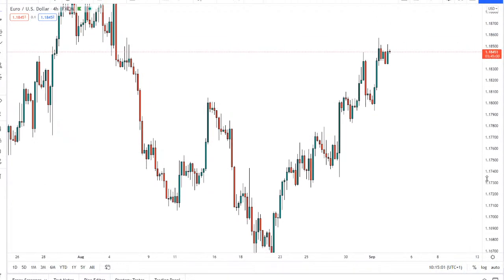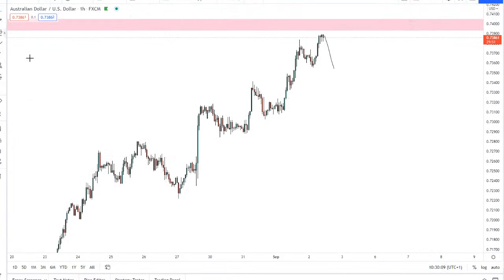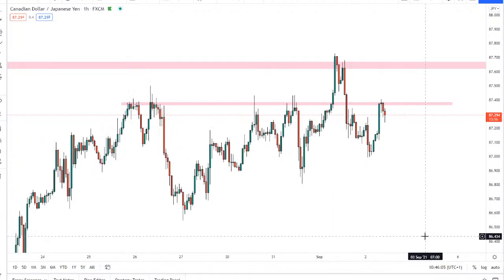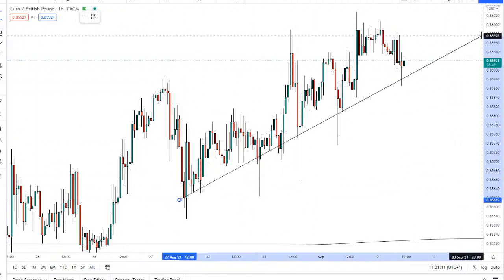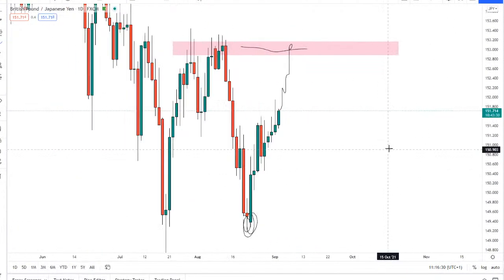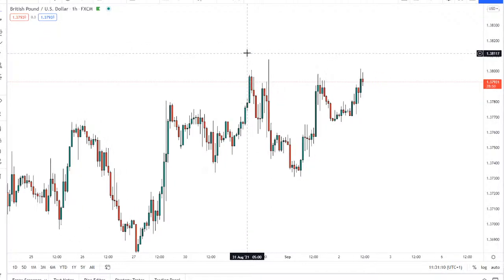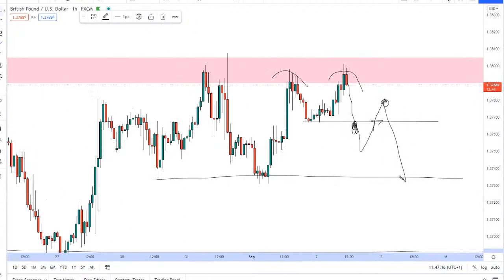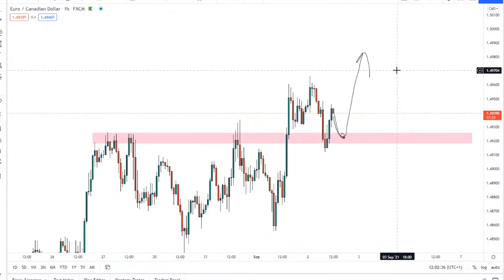Live Forex Trading and Chart Analysis 2nd September 2021 | 10am GMT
Live Forex Trading and Chart Analysis 2nd September 2021 | 10am GMT. Join me for my live market analysis and price action trading, as I show you how I pick my trades live. The content and opinions in my videos are intended for educational and informational purposes only. You can ask question about how I trade and how I pick my trades in the comment section.